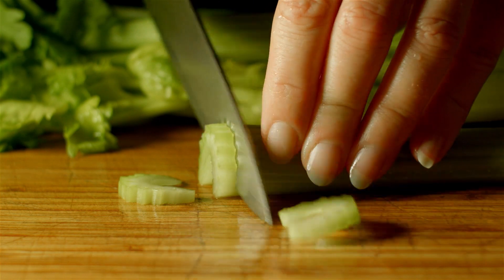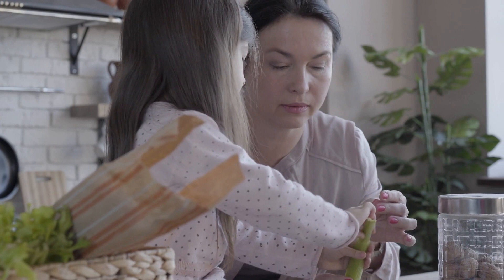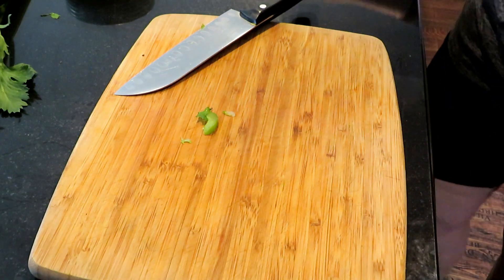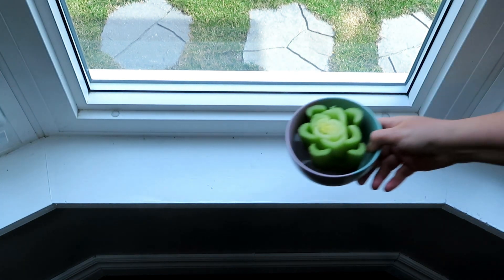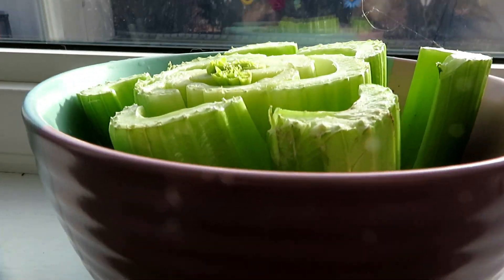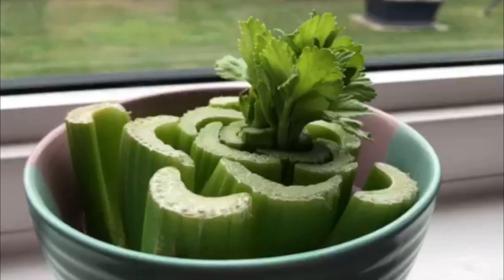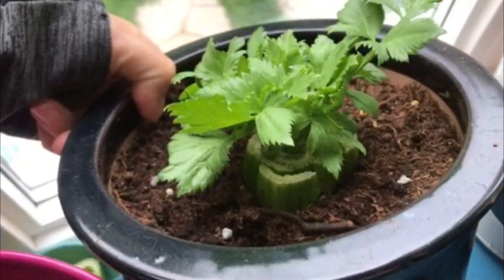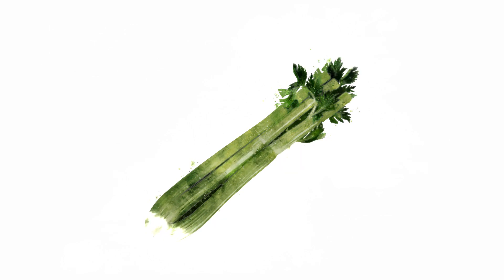Grow Celery from Celery Stalk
See how easy it is to grow a new celery from an old celery stalk end. In water, indoors on a window sill.

Things That Matter by Frank Jonsson